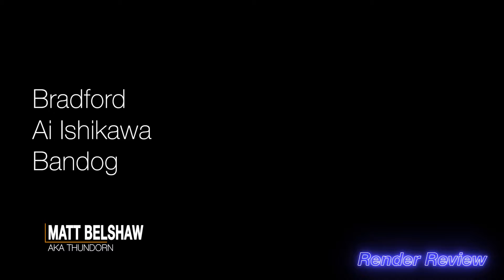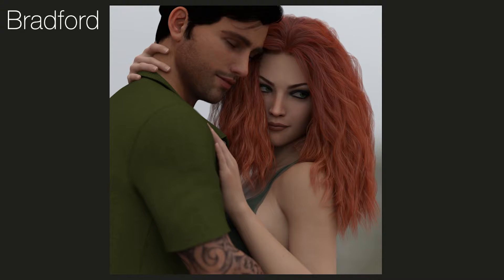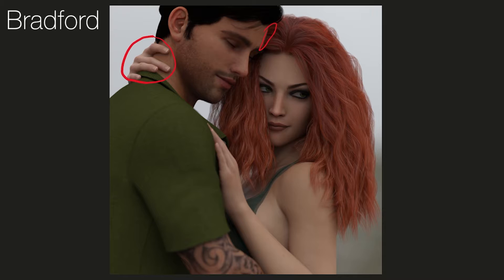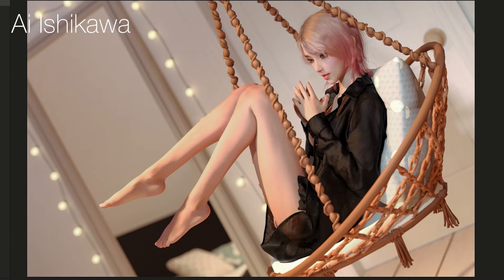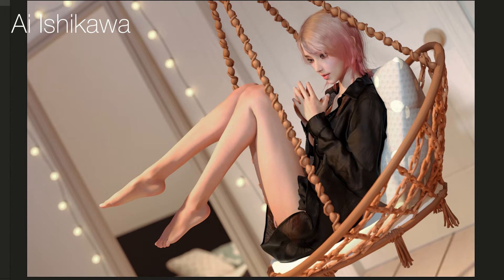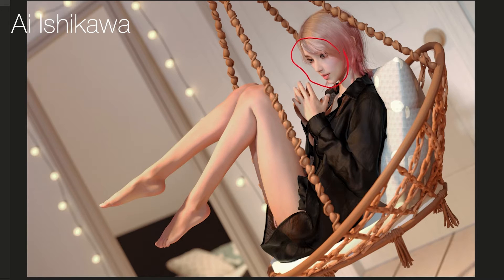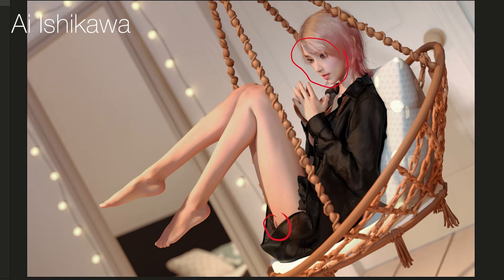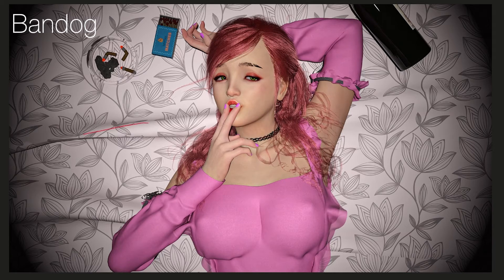[Daz Studio] Render Review #6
Awesome entries from Bradford, Ai Ishikawa and Bandog this time.

Links